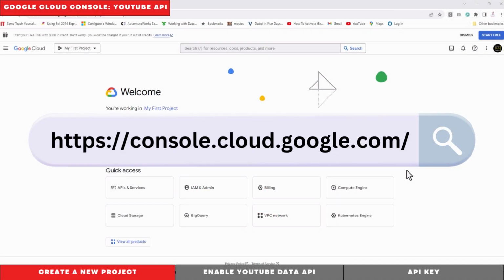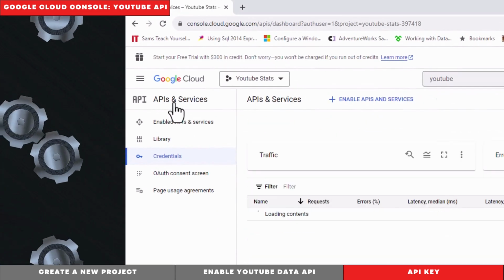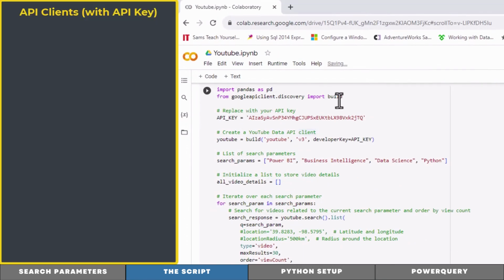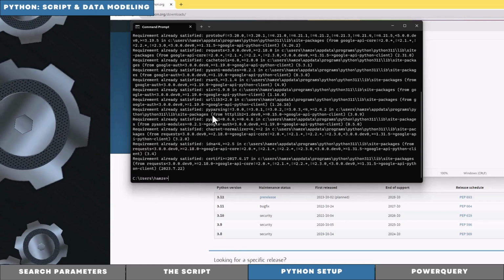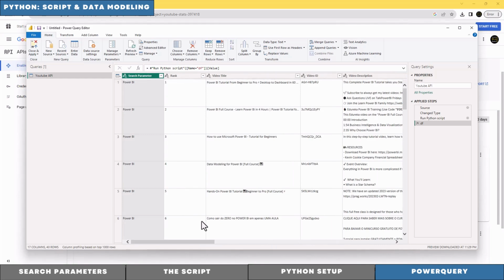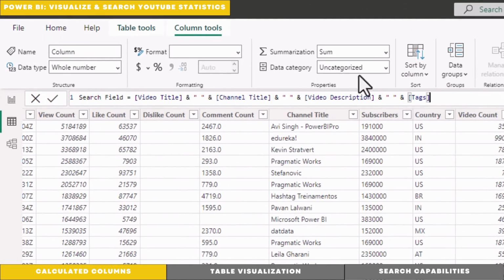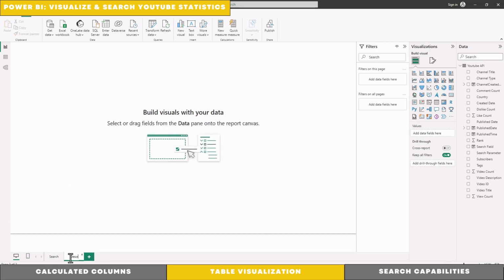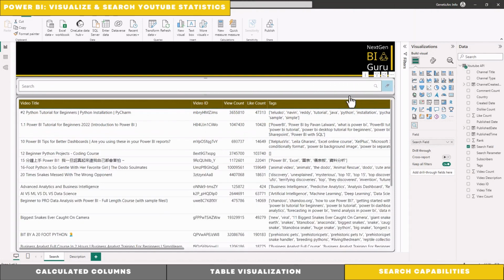Optimize Your Insights: Real-Time YouTube Data Analysis With Power BI - P1 | NextGen BI Guru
Discover the power of YouTube analytics with Power BI by integrating the YouTube API for real-time data insights. This tutorial guides you through API setup, Python scripting, and dashboard creation in Power BI, enabling advanced data analysis and visualization.

Learn to transform YouTube metrics into actionable insights, enhancing your content strategy and decision-making process. Perfect for data enthusiasts and content creators aiming to elevate their analytics game.

We kick things off by activating the API connection. Go to the provided website, log in with your Gmail account, and create a project. Then, we enable the YouTube API.

Creating an API key is next on the agenda. You're now armed with the tool needed for YouTube API calls.

With the essentials in place, it's time to define search parameters. These include niches for video search, geographical location, and more. Armed with these parameters, you'll embark on the Python script journey. Starting in Google Colab, we visualize data outputs before integrating them into Power BI.

Linking Python to Power BI requires a quick check of the Python scripting settings. Map your Python installation folder, and you're set. Transforming data in Power BI begins with entering parameters, followed by running the Python script – your ticket to data extraction. Once extracted, we refine data types and formats for seamless visualization.

Building the dashboard is where the magic happens. Create tables showcasing video details, subscriber counts, likes, publish dates, and more. Enhance visuals with formatting and turnkey tools from the marketplace, such as a text filter. This dynamic tool enables advanced searches, helping you explore data effortlessly.

And remember, the adventure continues as we dive deeper into the data in the upcoming sequel. Peace! 🚀🔍📊

⏱️ Contents of the episode:

00:00 Introduction
00:42 Setup Youtube API
03:50 Python script to make YouTube API calls
07:33 Setup Python inside PowerBI
10:56 Develop a PowerBI dashboard to search YouTube videos statistics
18:48 Next? Analyze YouTube stats in PowerBI

Episode Material

- Power BI File - P1
- List of Python Libraries

This video is about Optimize Your Insights: Real-Time YouTube Data Analysis With Power BI - P1. But It also covers the following topics:

Data Transformation Power BI
Power BI Table Formatting
Power BI Drill Through Feature

Video Title: Optimize Your Insights: Real-Time YouTube Data Analysis With Power BI - P1 | NextGen BI Guru